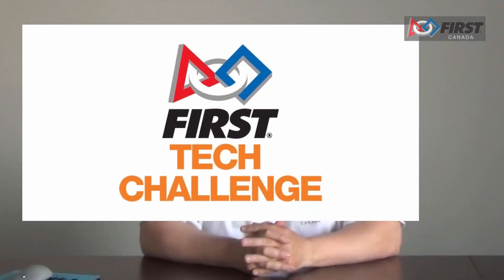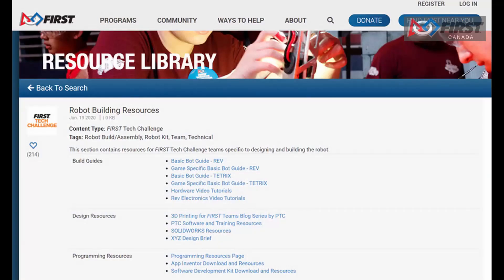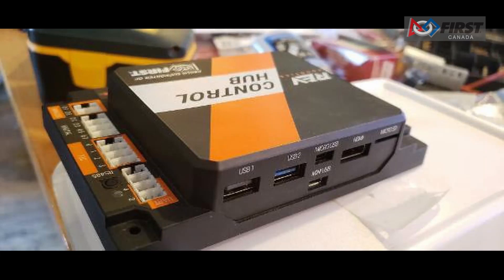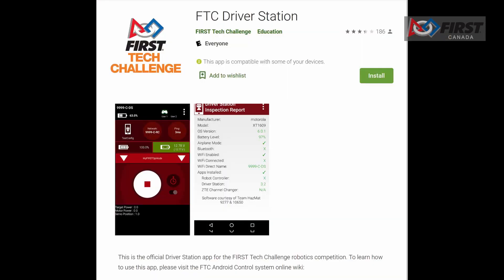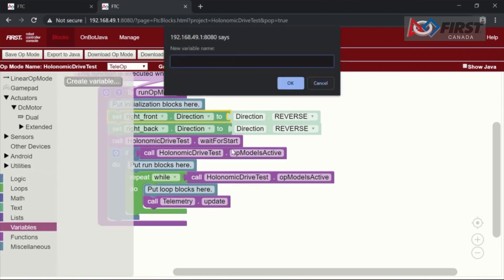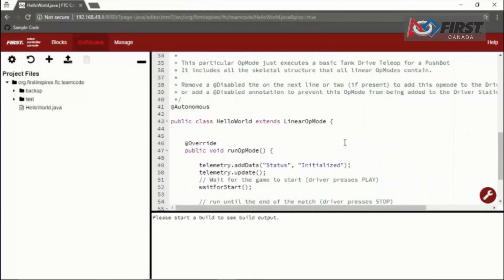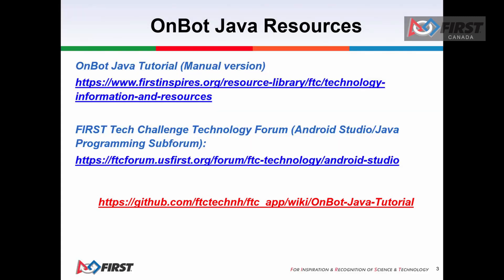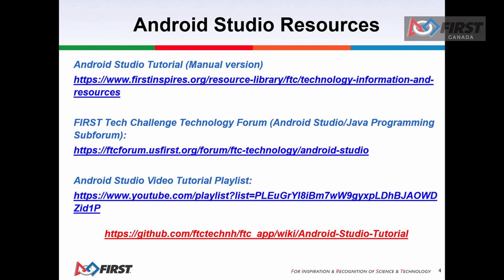Intro to FIRST Tech Challenge